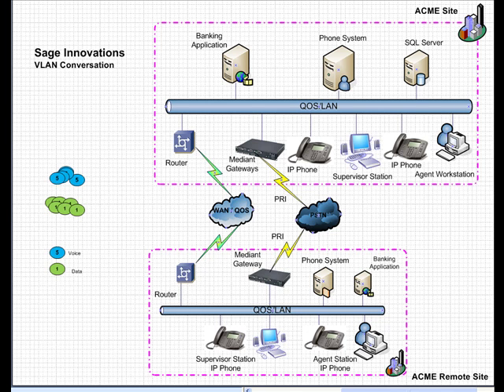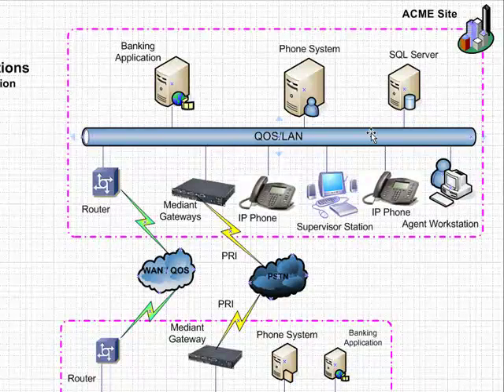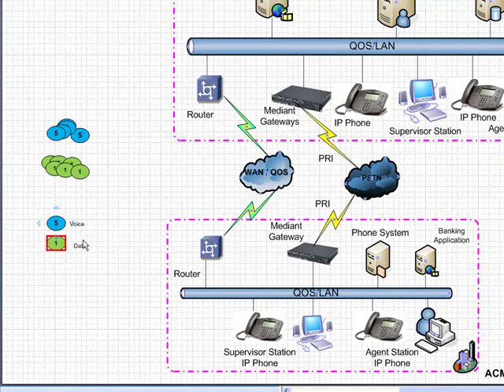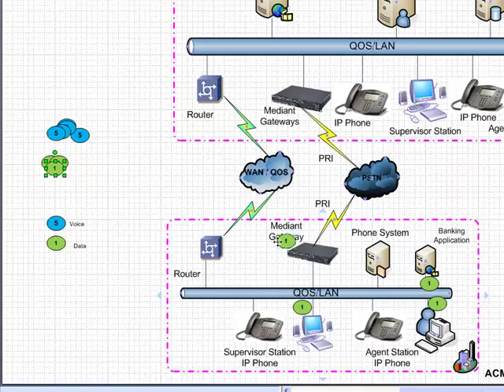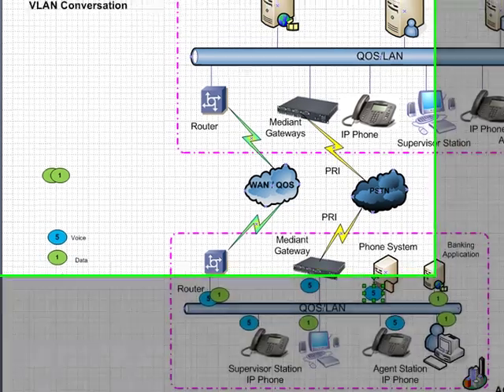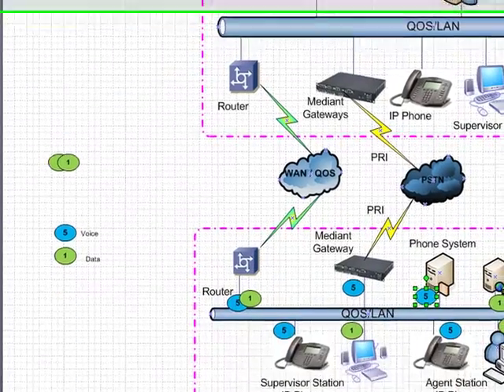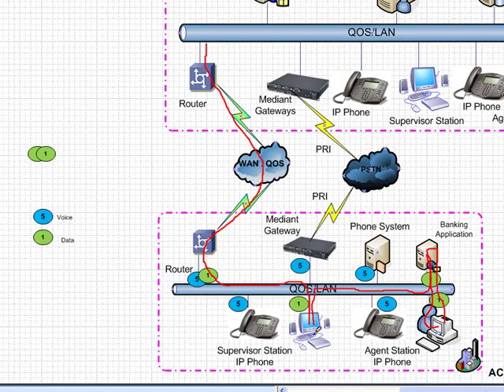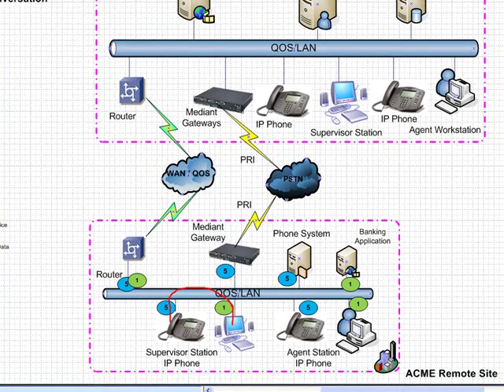VLAN Explaination including VOIP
Explanation of VLAN theory